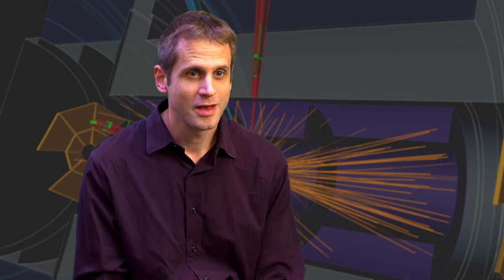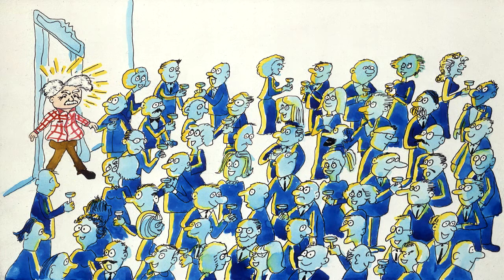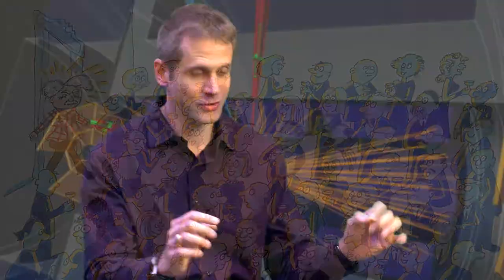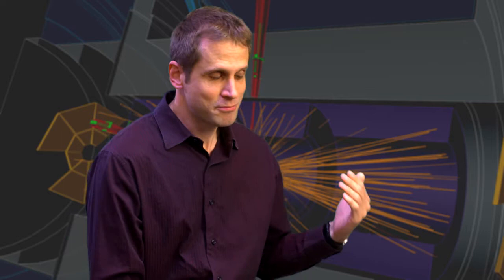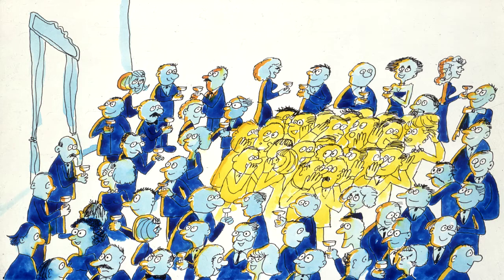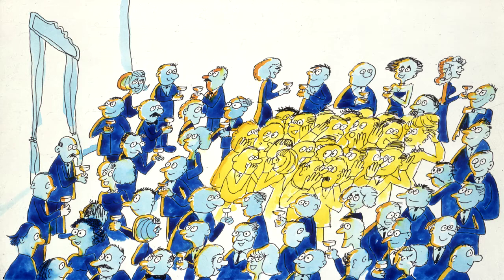ATLAS/BNL Physicist Marc-Andre Pleier Explains the Higgs Mechanism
ATLAS/BNL Physicist Marc-Andre Pleier explains his role in analyzing data from the Large Hadron Collider and the search for the Higgs boson